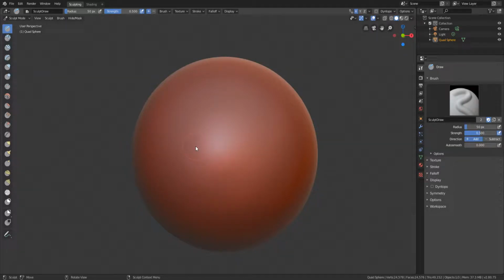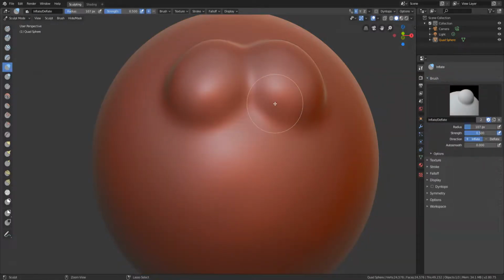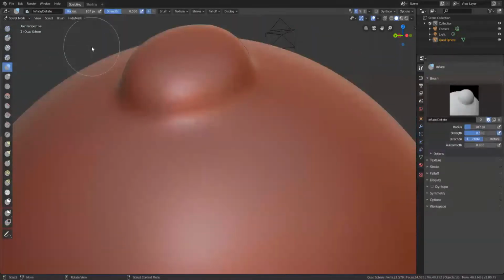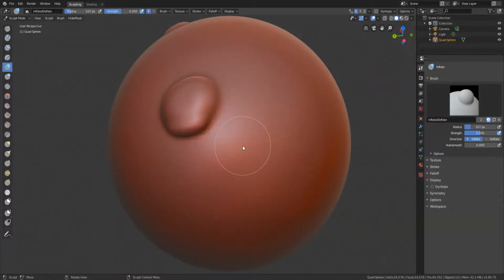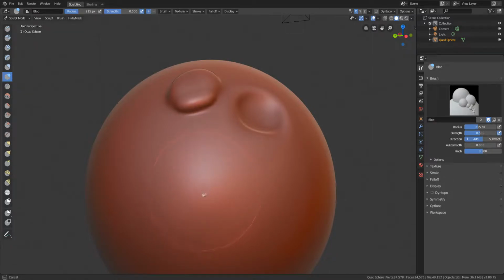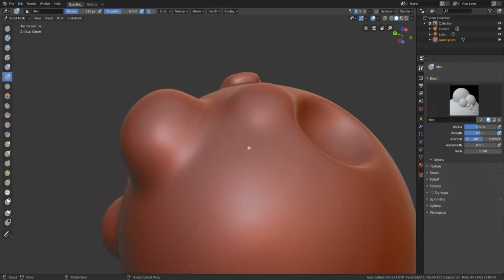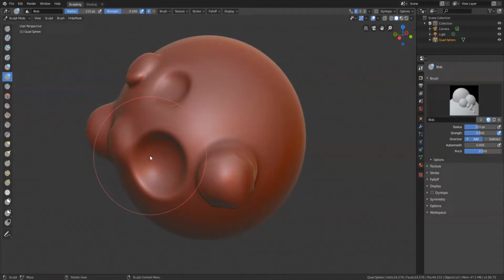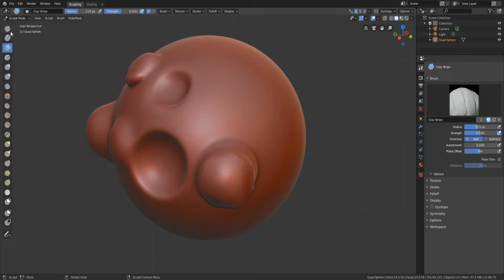How to use the Inflate and Blob Brushes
This video goes into depth about the differences between the blob and inflate brushes for Digital Sculpting in Blender 2.8.

Need a sculpting tablet? Here's a great tablet for beginners